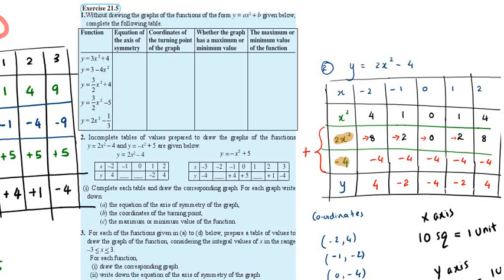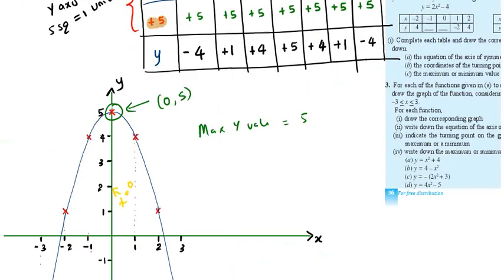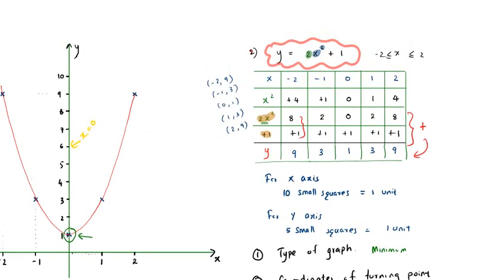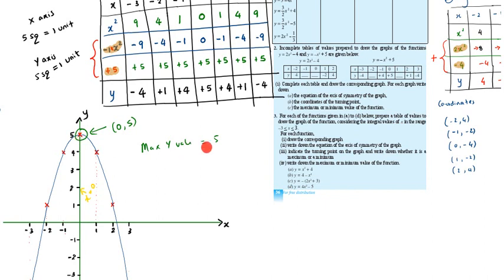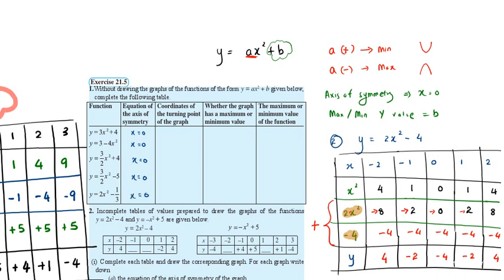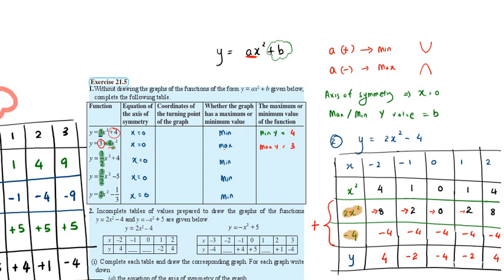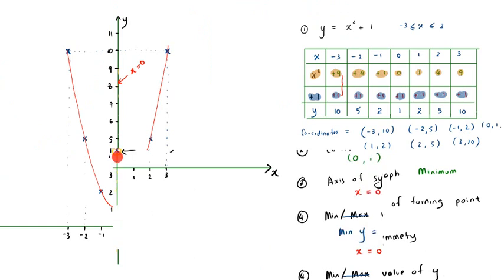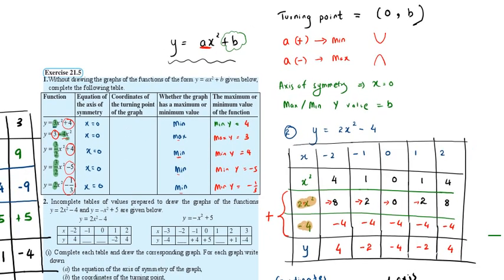Graphs gr 10 video 15